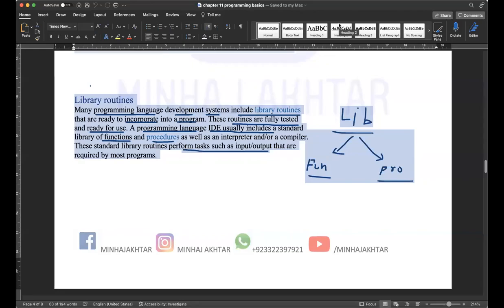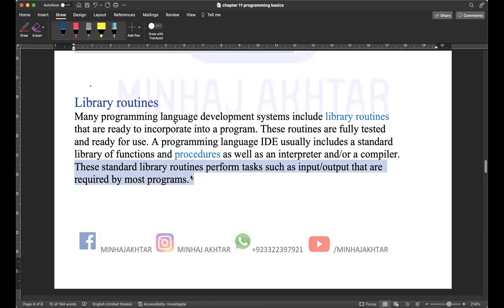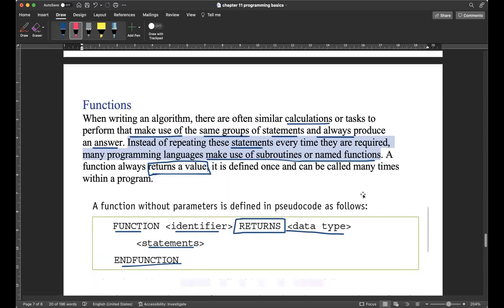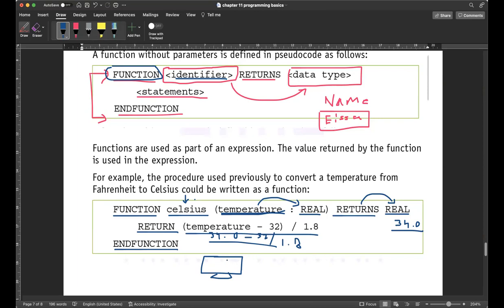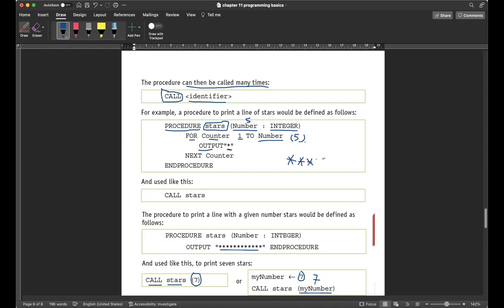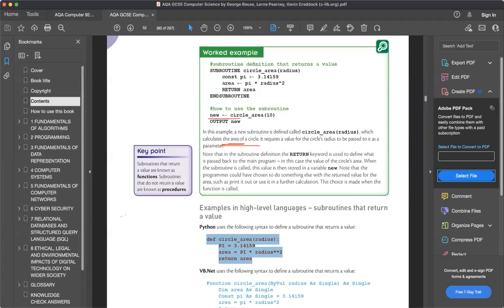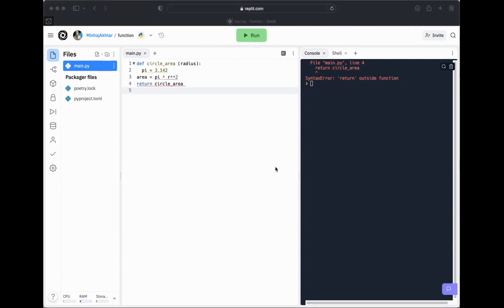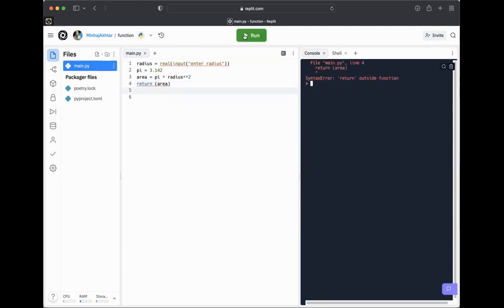AQA COMPUTER SCIENCE - PROCEDURES AND FUNCTIONS-PYTHON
In this video lesson students will be able to learn about Library routines . Functions and Procedures along with python program.